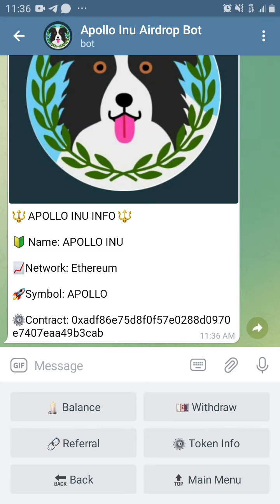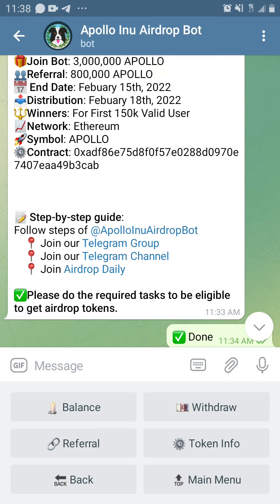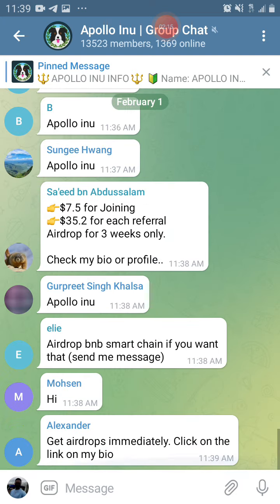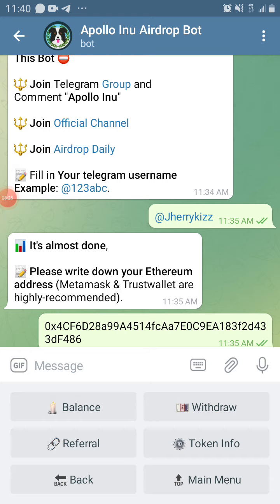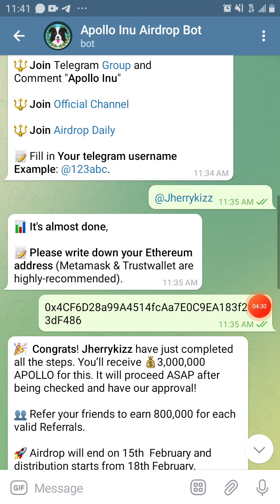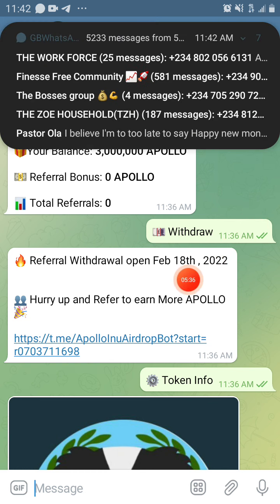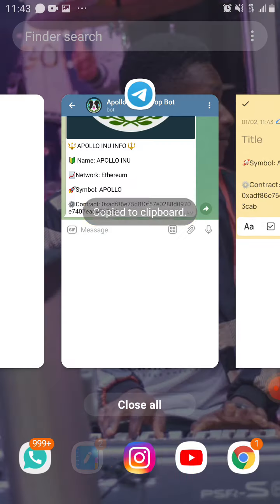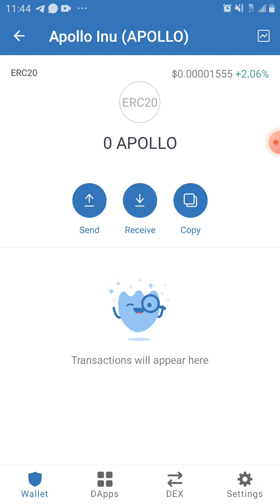How to get Free Apollo Inu Airdrop For Completely free no gass fees.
Get free 3,000,000 Apollo Inu by completing short task, and make sure you don't pay a single dime cos its totally free. distribution starts February 18th.

🔰 Name: APOLLO INU

📈Network: Ethereum

🚀Symbol: APOLLO

⚙️Contract: 0xadf86e75d8f0f57e0288d0970e7407eaa49b3cab

please  DYOR